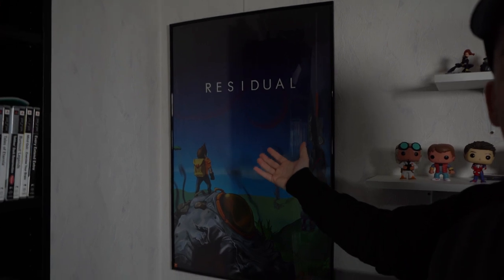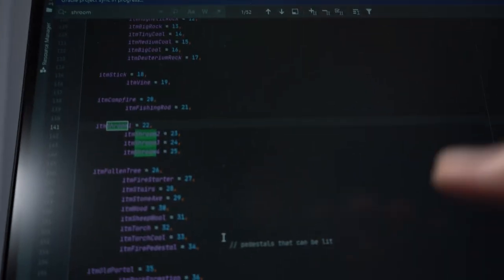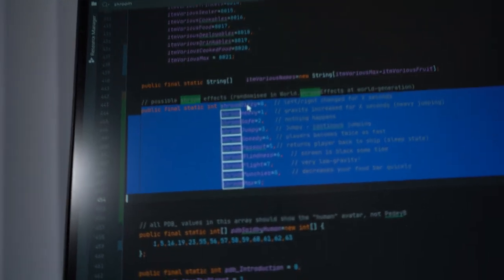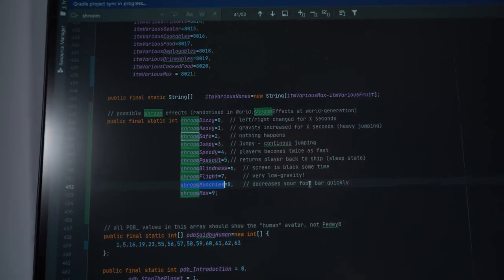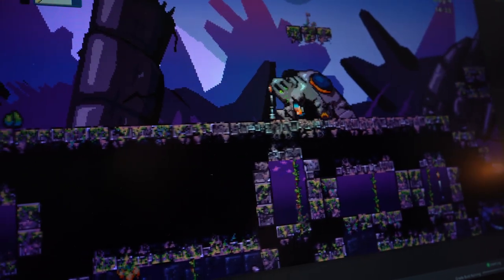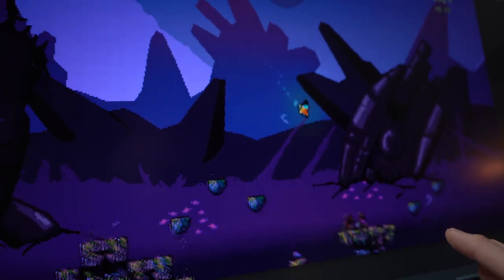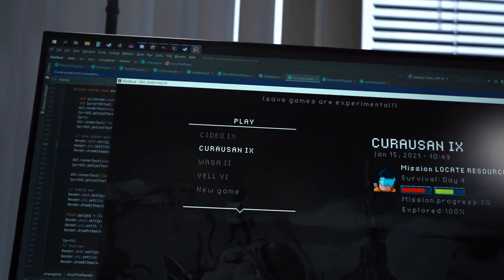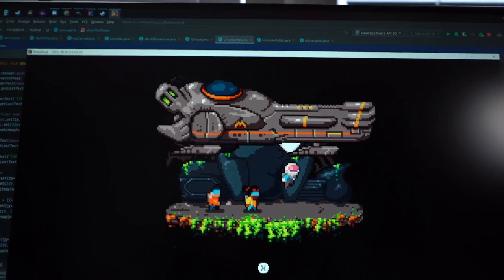Implementing fun and interesting mushroom effects in Residual | Devlog #33